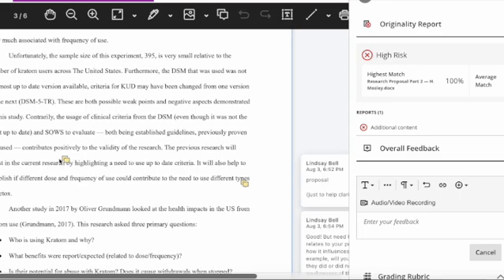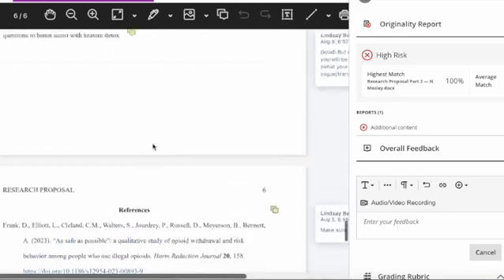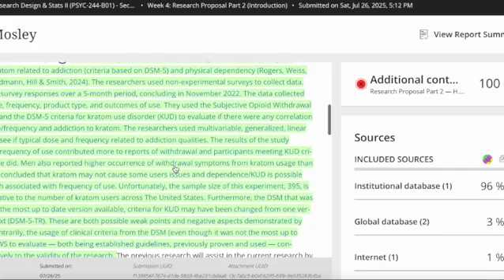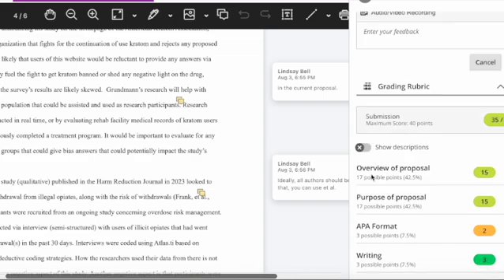Week 6 Advice/Check-in (and Week 5 Feedback)! (244)